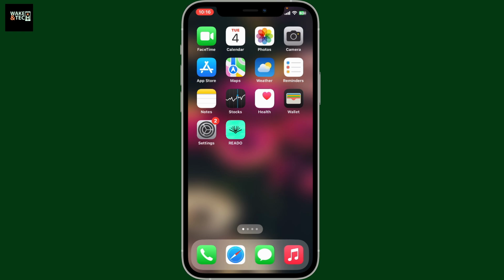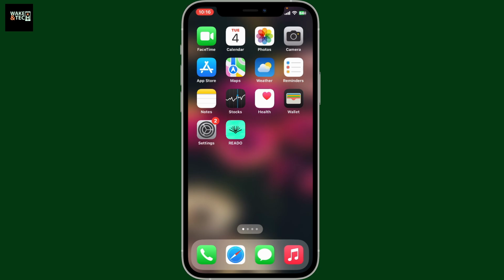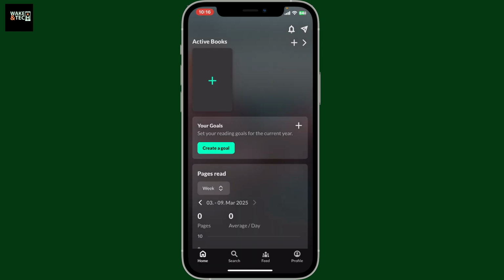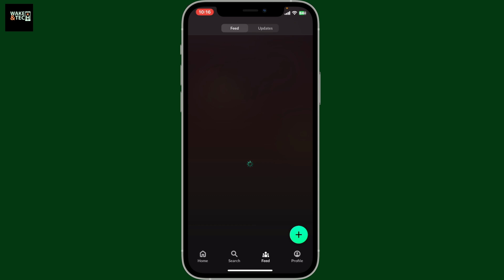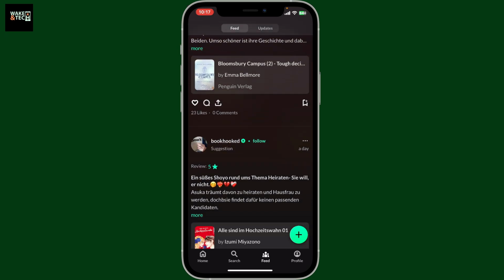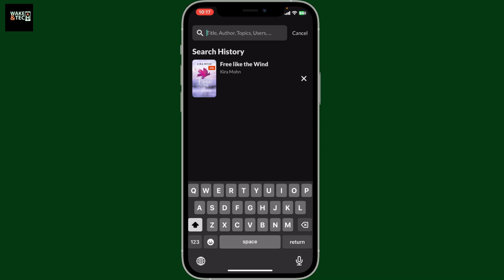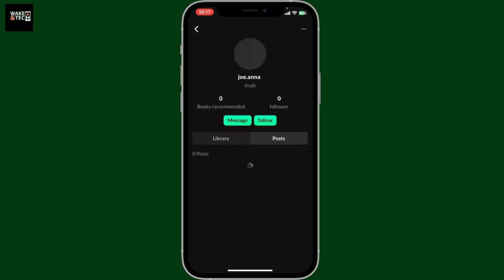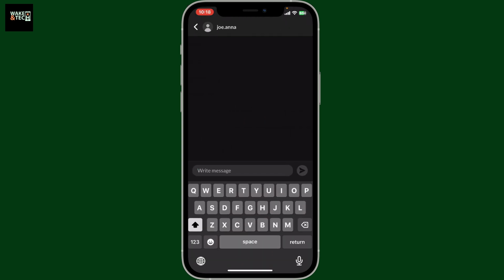Reado App: How to Send a Message on Reado App?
Want to connect with fellow book lovers on ReadO? In this quick tutorial, I'll show you how to send messages on the Reado app step by step! Whether you’re looking to chat with friends, discuss books, or connect with new readers, this guide will help you get started.